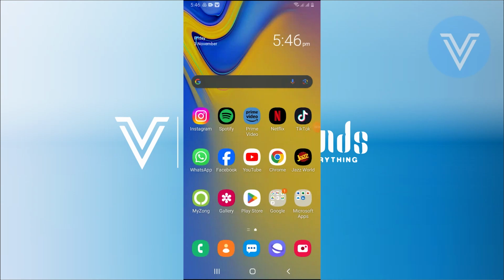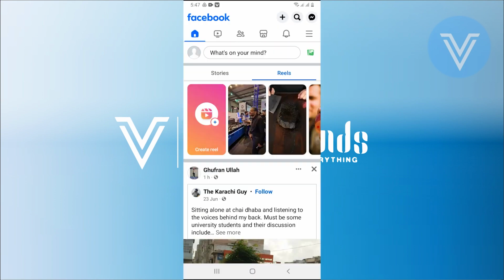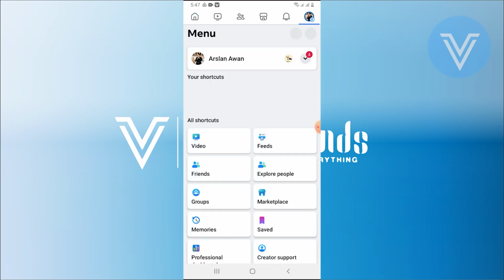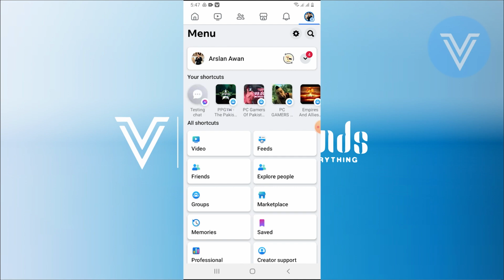How to use one Facebook account on two phones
In this tutorial, we'll guide you through the process of How to use one Facebook account on two phones. We've broken it down into easy-to-follow steps to ensure you get the most out of it. this video is packed with valuable insights you won't want to miss. 🚀.  Make sure to watch until the end for all the key insights.